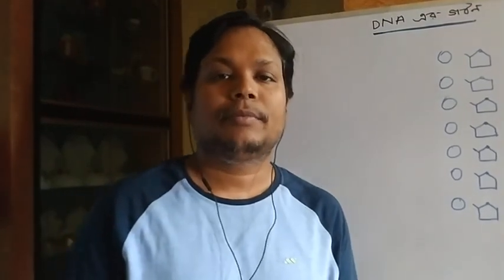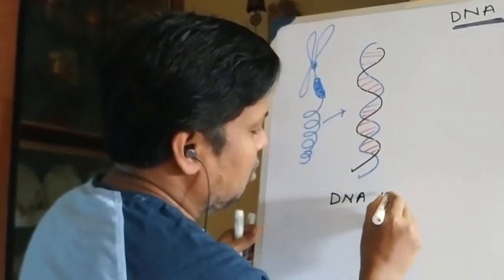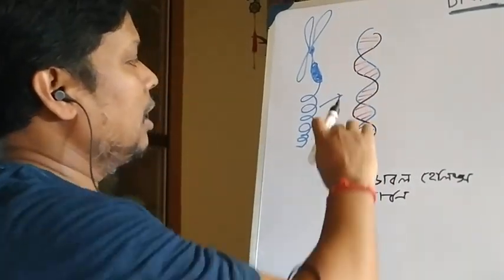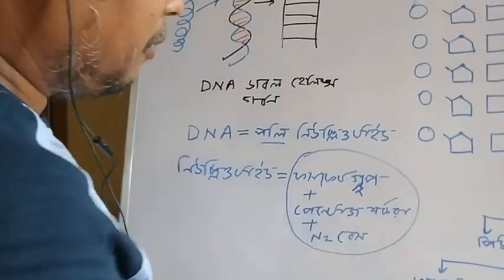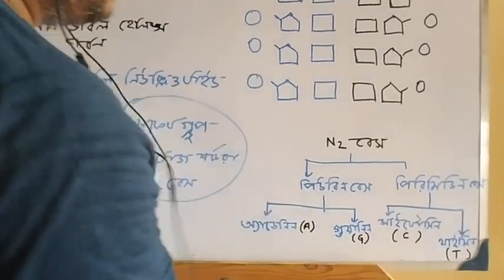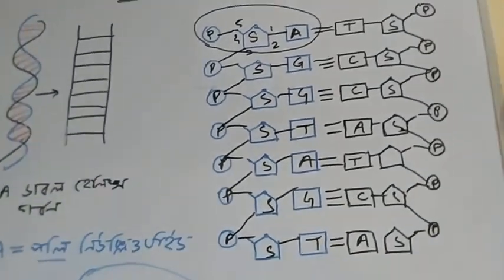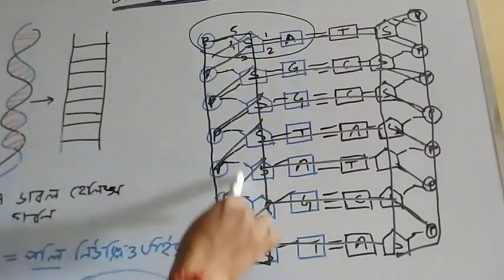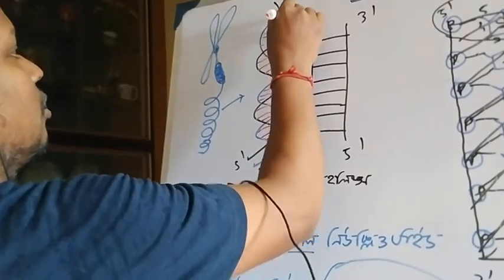Structure of DNA in Bengali | Chemical composition of DNA in Bengali | Gouranga Halder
ডি এন এর গঠন | chromosome |
Here I have discussed structure of DNA .